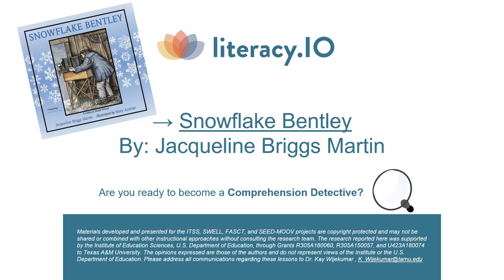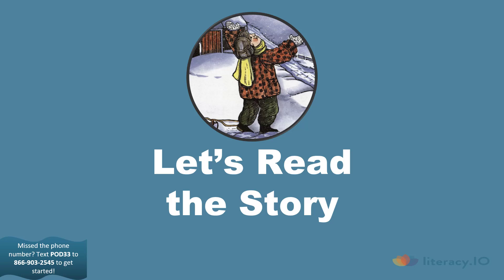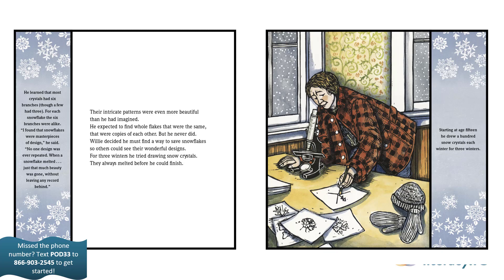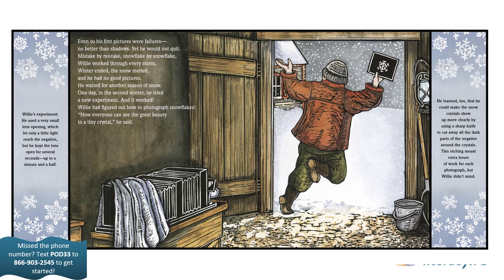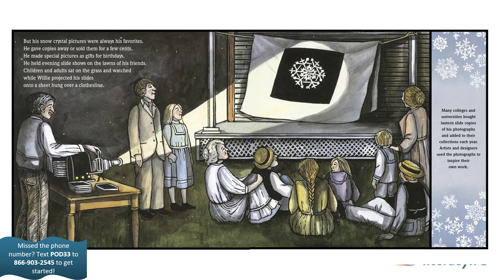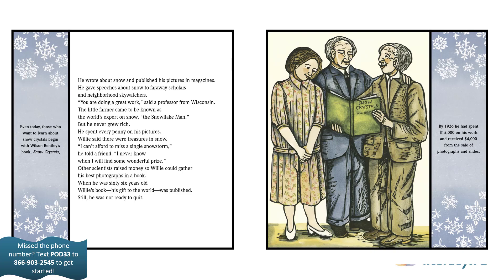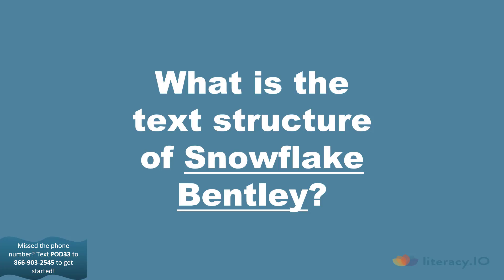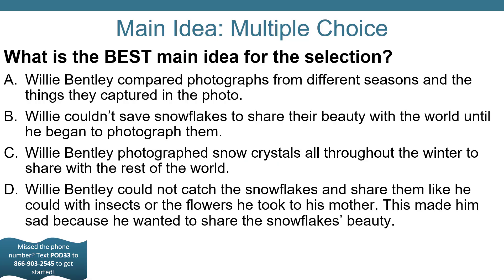Snowflake Bentley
Welcome to the ACE Literacy Project! This month, we bring you Snowflake Bentley. We hope you enjoy!